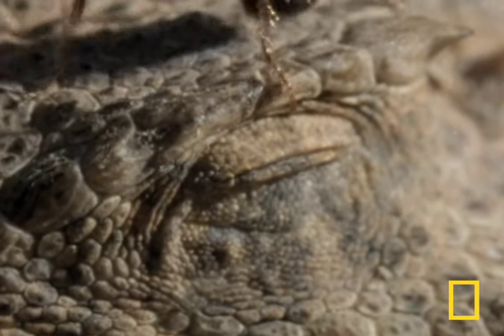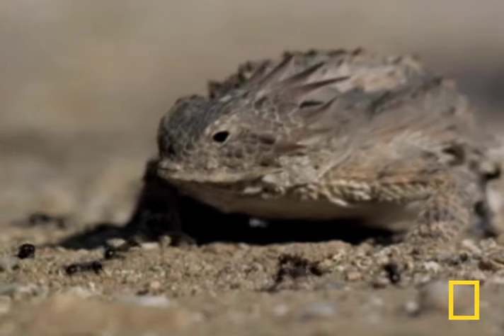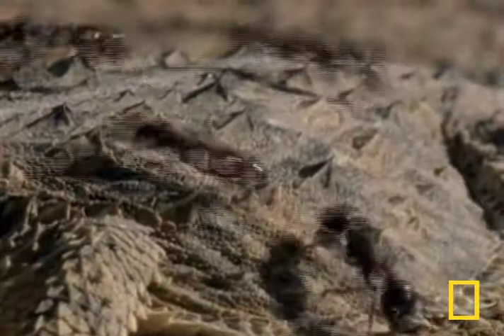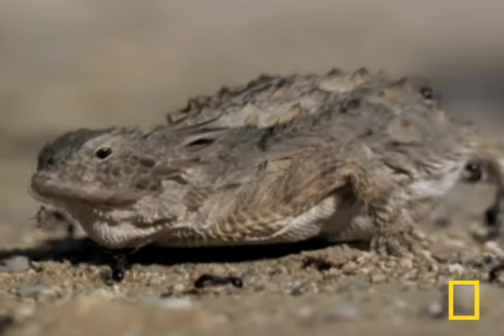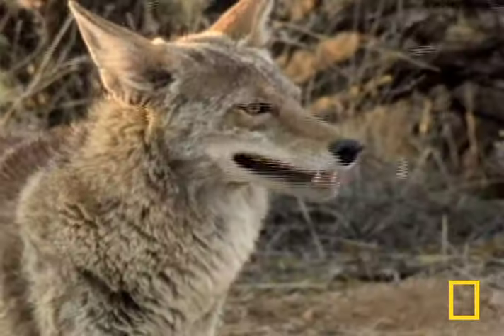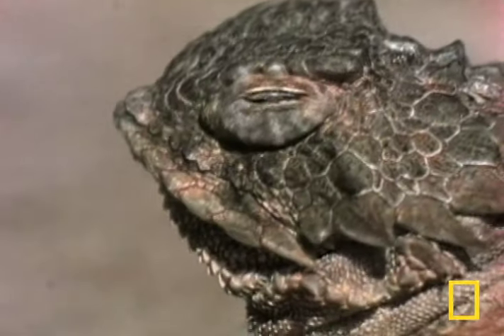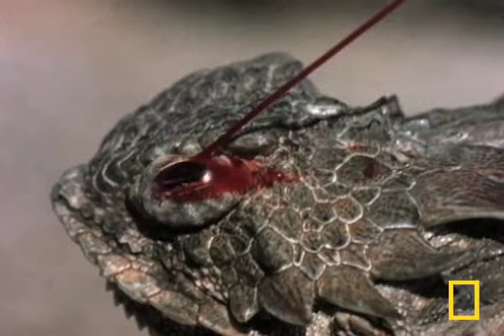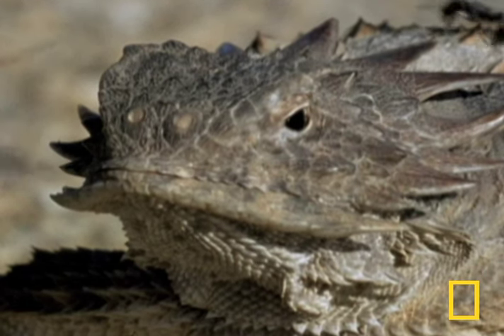Blood Squirting Lizard | National Geographic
A lizard that squirts blood - from its eyes? Just watch, it might save the lizard's life.